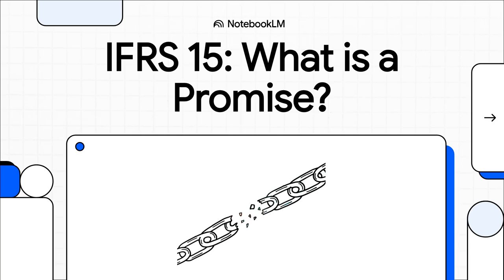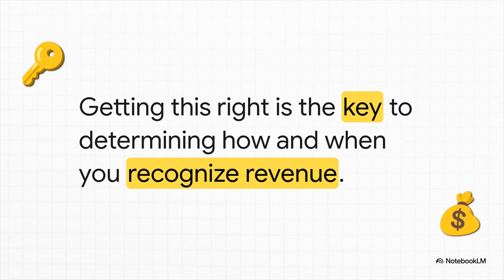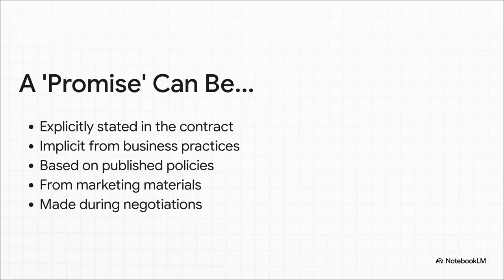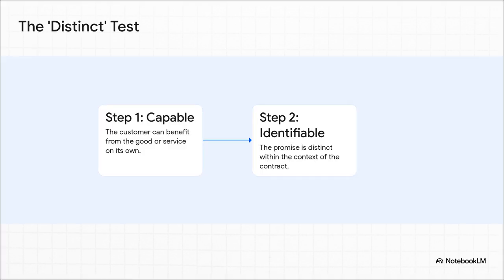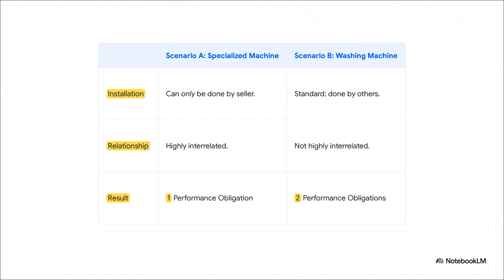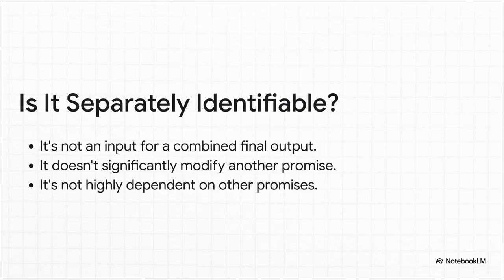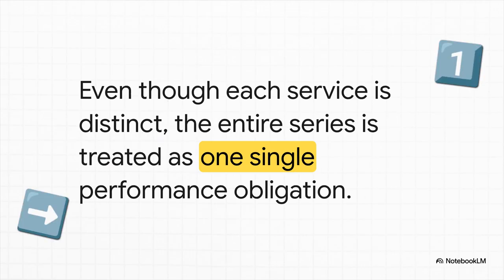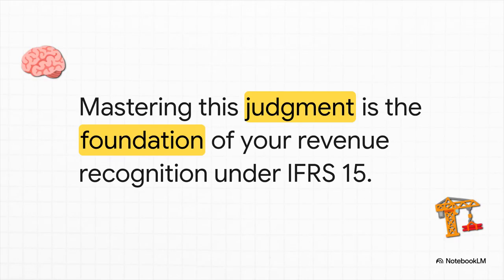IFRS 15 What is a Promise